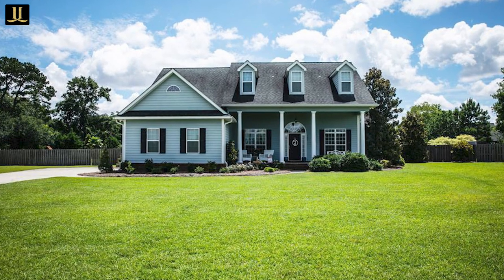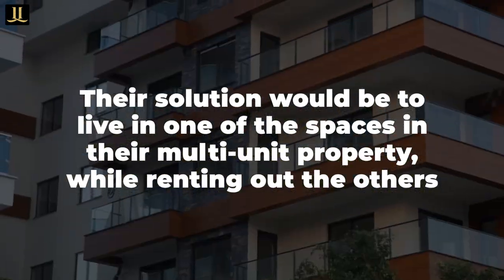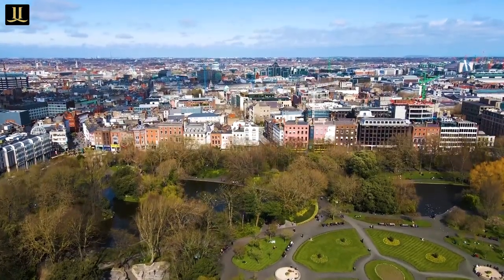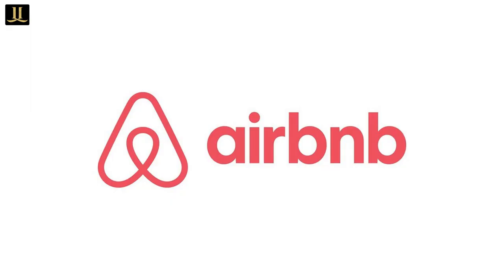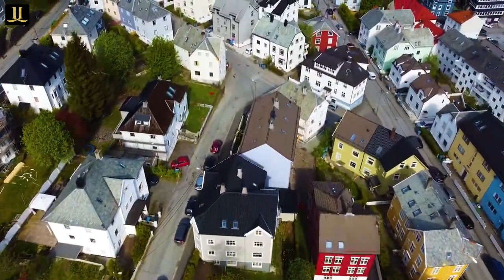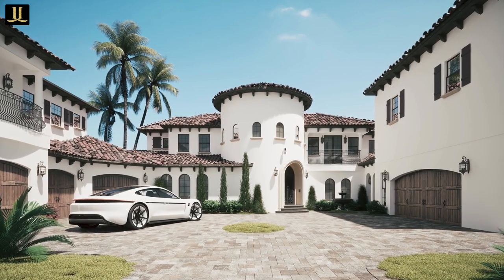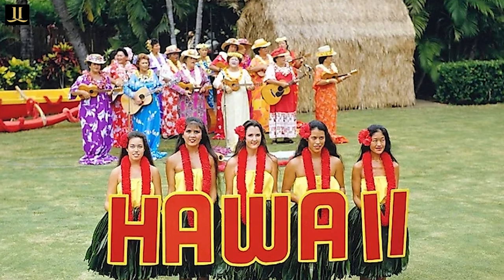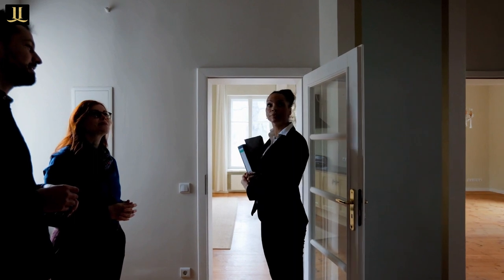How to Live for Free and Make $5K/Month | House Hacking ULTIMATE Guide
House Hacking | How To Buy A Duplex And Live For Free (ULTIMATE GUIDE)

For beginners in real estate investing, a question that gets asked is should I buy a duplex and not a single family house? Buying a duplex and renting out half is called house hack. It's a great real estate investing strategy that allows you to live for free while earning passive income owning a rental property. House hack is an investment strategy that allows you living in one side of a duplex and rent out the other and ultimately teach you how to buy a duplex and rent out half to make money.

Imagine finding the perfect investment property - such as a DUPLEX, where you can live in one unit and generate RENTAL INCOME from the other unit, and know exactly what to do to profit from it in less than
60 DAYS.

Well you’re in for a treat, because I wanna show you 6 Hacks to Get Started Investing in Duplexes. Duplex investing is an excellent opportunity to enter the world of real estate investing and boost your monthly income. However, if you're new to this,  I get it - I know it can feel overwhelming and confusing.

But if you watch until the end of this video, you’ll learn exactly what you need to do to successfully invest in your first duplex.

Questions, comments, suggestions? Go ahead & drop them in the comment section below.

LIFE OF A LANDLORD YouTube channel was created to help inform investors across the world of the many benefits that come with real estate investing. We hope to provide value and education to those who have an interest in buying rental properties, produce wealth-building assets, and start a business centered around the various aspects of becoming a landlord. We also hope to provide knowledge for those into single family, multi-family, commercial properties, fix and flip homes, and those investing in land as well. Thanks for supporting the channel.

OUR MISSION: Help entrepreneurs and aspiring real estate investors reach financial freedom by buying real estate, rental properties, commercial land, and investing their money in wealth building assets. Whether you are into rental homes, fix and flip, land, multi-family properties, or just want to learn how to become a better landlord. This channel is for you.